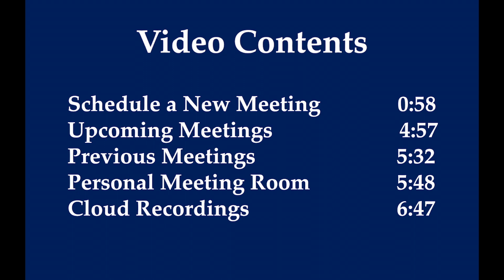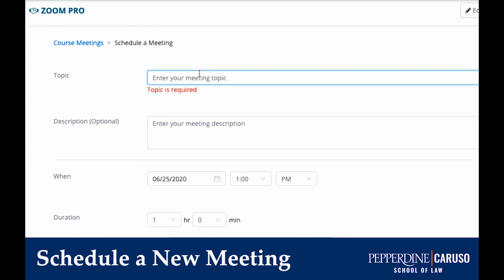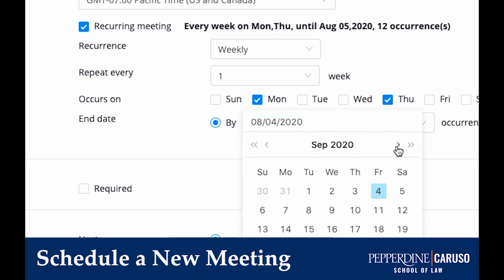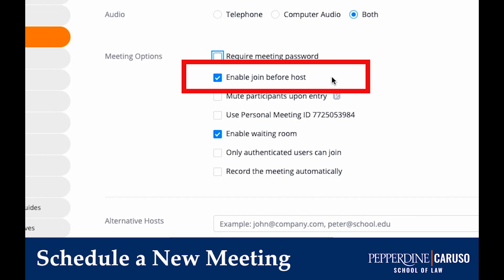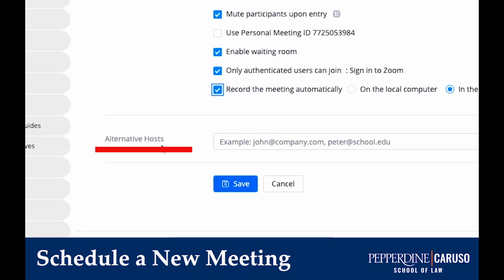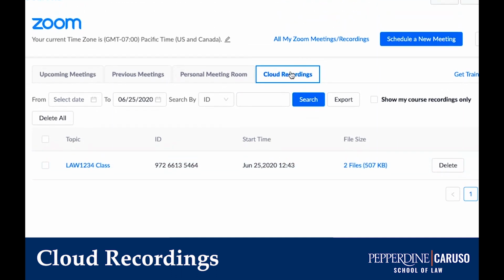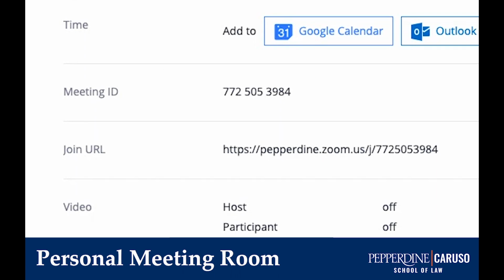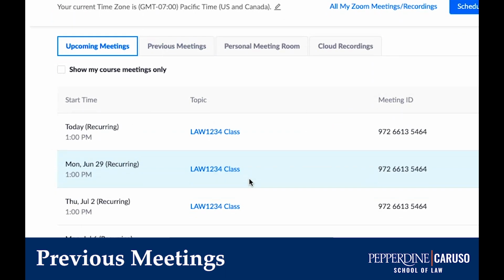Zoom Video Updated